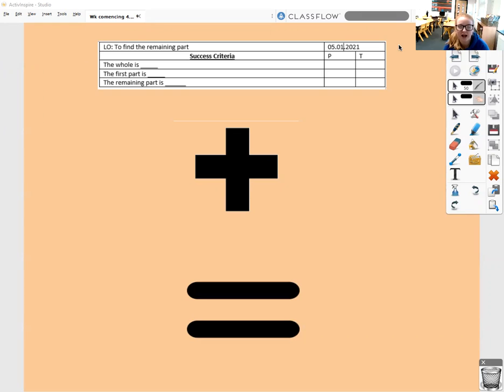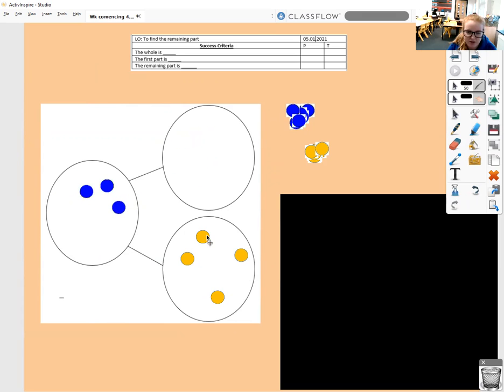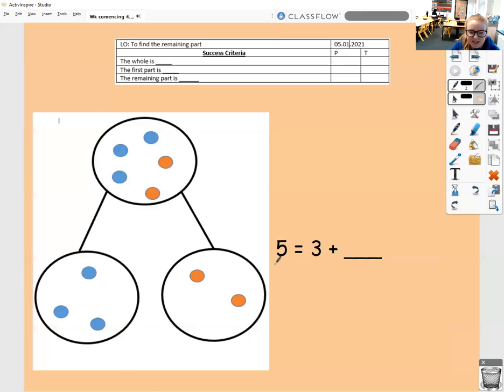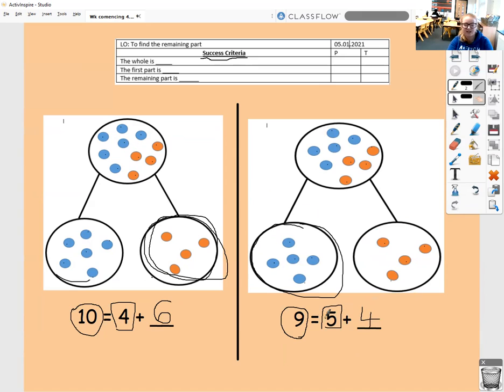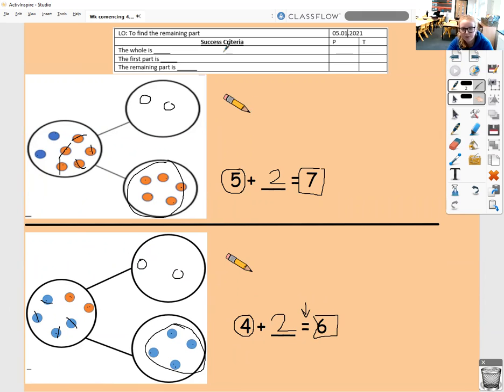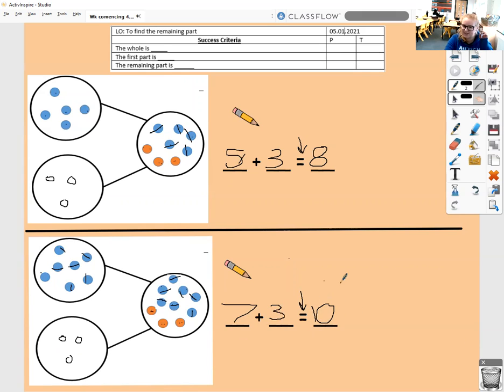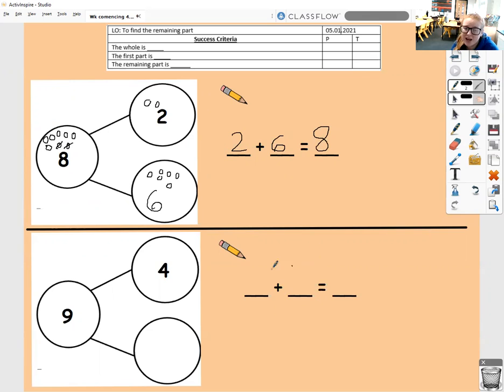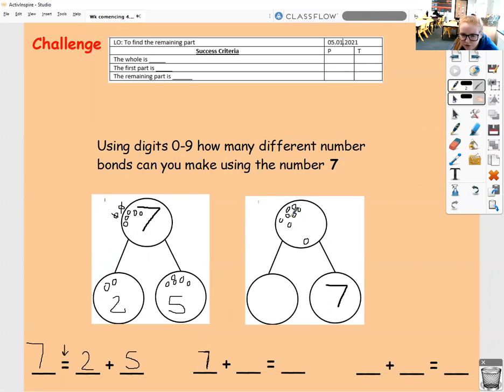6 1 21Year 1 Maths